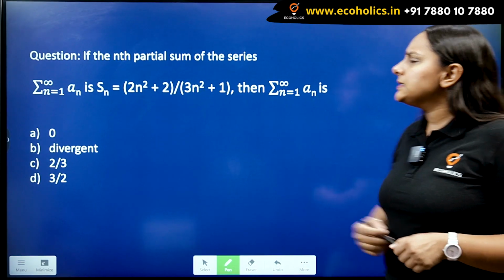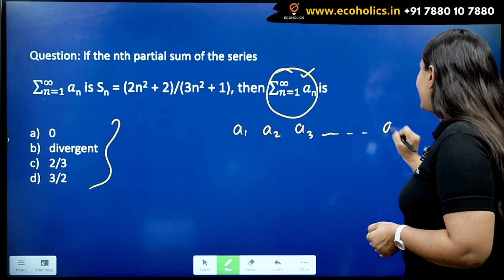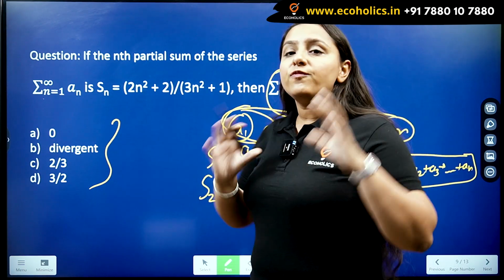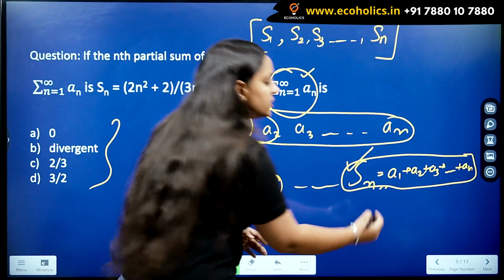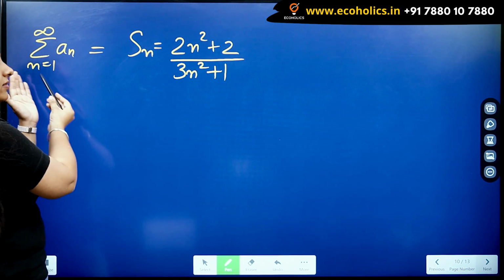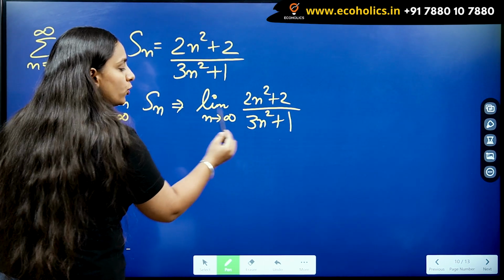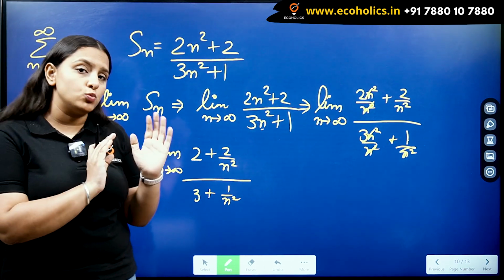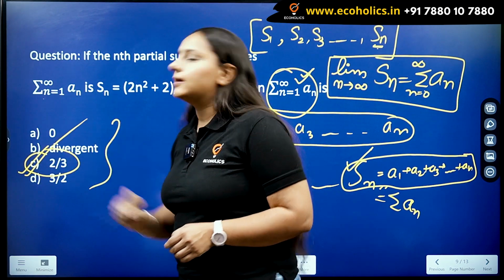ISI MSQE PEA 2021 Questions & Solutions with Explanation | Ecoholics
In this video we have solved Indian Statistical Institute MSQE PEA 2021 questions with detailed solution and explanation

Ecoholics is the Largest Platform of Economics catering to various competitive exams of Economics such as UPSC Indian Economic Service, UPSC Economics Optional, RBI Grade-B DEPR, GATE Economics, IIT JAM Economics, UGC NET & many more.
Ecoholics YouTube Channel was formed in 2016 with an aim of helping students preparing for various competitive exams. In a time span of 5 years we are now a family of 100k YouTube Subscribers & 15k Instagram Followers.
1.UPSC Indian Economic Service
2. UPSC Economics Optional
3. RBI Grade-B DEPR
4. GATE Economics
5. IIT JAM Economics
6. UGC NET Paper 1
7. UGC NET Economics
8. MA Entrance
9. Mathematical Economics
10. Econometrics
11. NABARD
12. SEBI Research Stream
13. UG Economics
14. PG Economics
15. Ph.D. Research
16. Indian Economy for UPSC